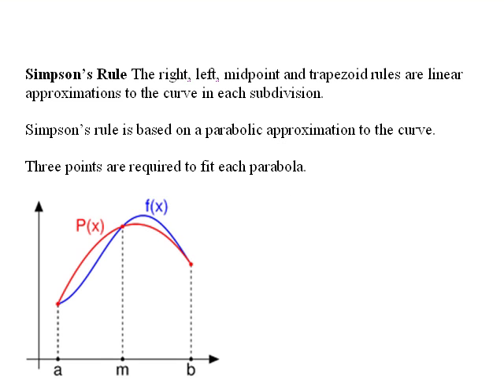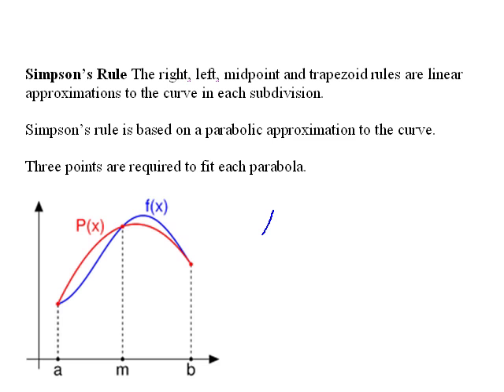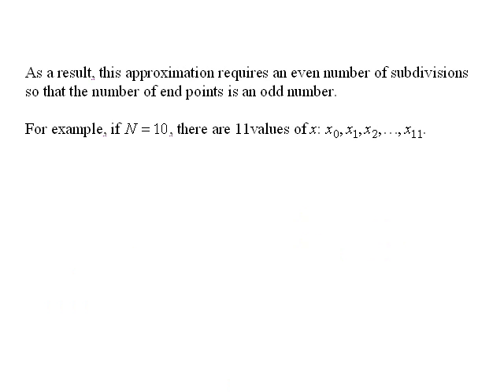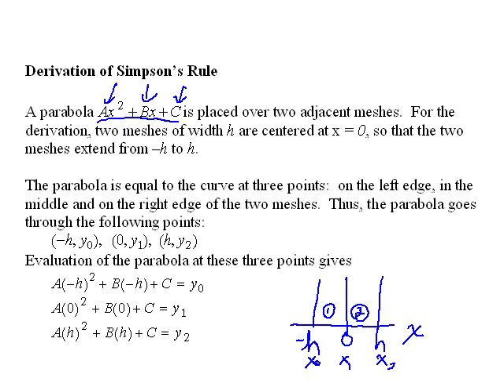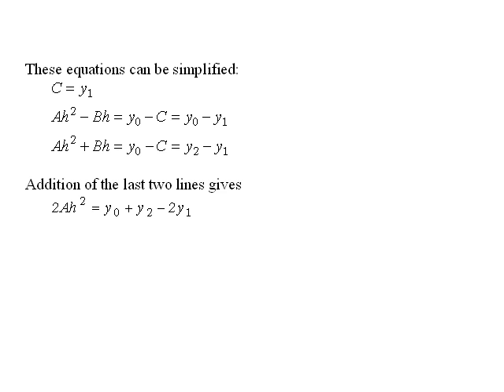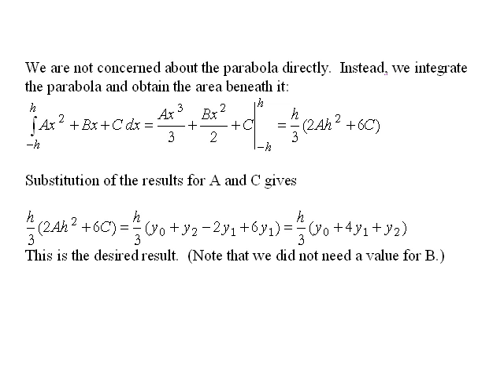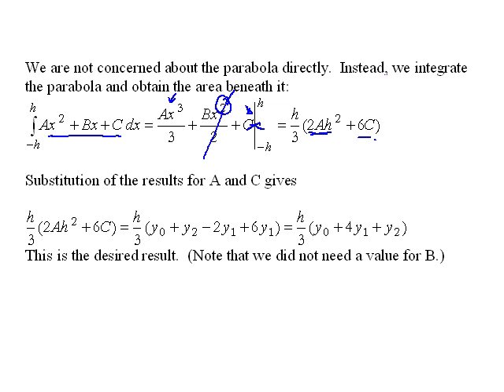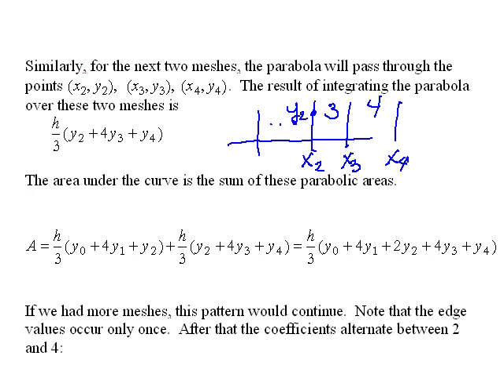Calculus II Ch 7f Simpson's Rule